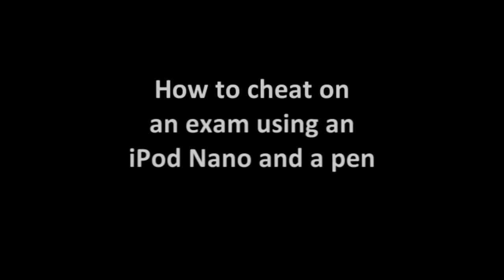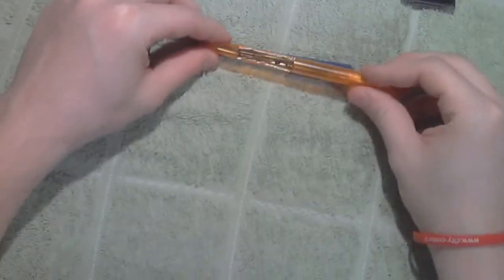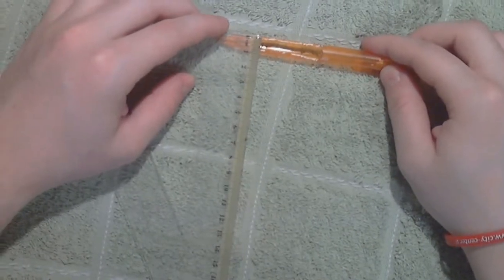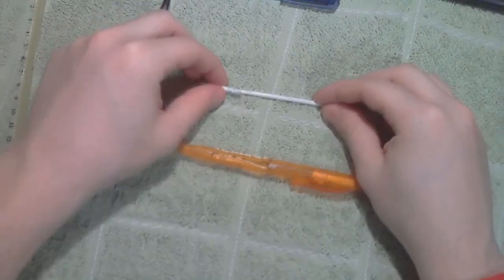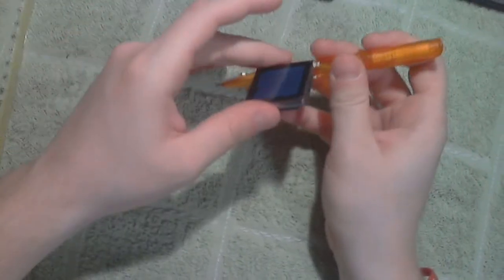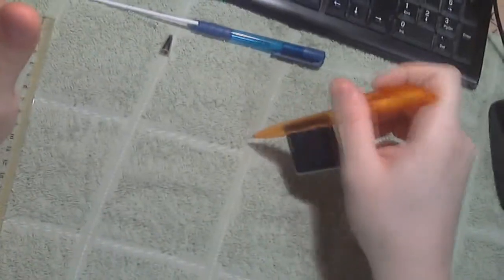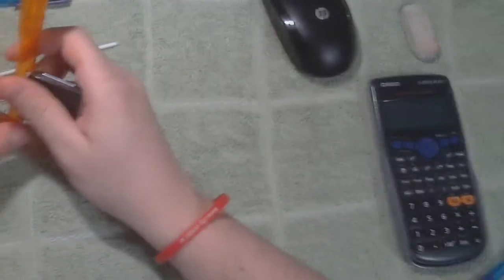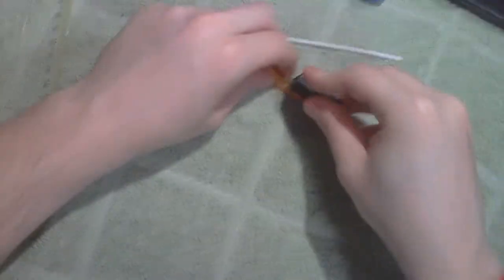iPod Nano and pen exam/test cheating - SHORT - BEST CHEATING METHOD!! - 100% undetectable!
How to cheat on exam with an iPod Nano and a pen.
This method is kind of outtaded as they don't sell the iPods anymore. But it's idiot proof and woorks 100% of the time!

Watch the long video here explaining everything + showing you the easiest method to produce cheat pictures to upload on your iPod.